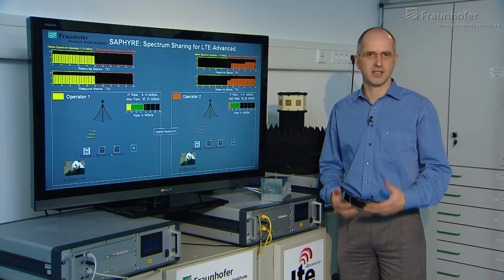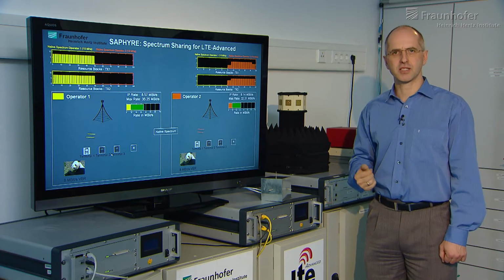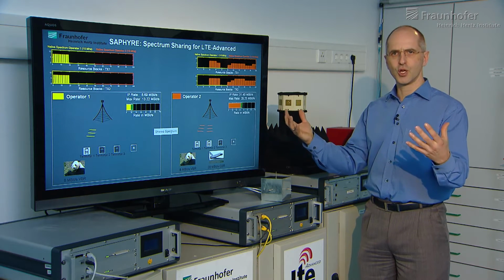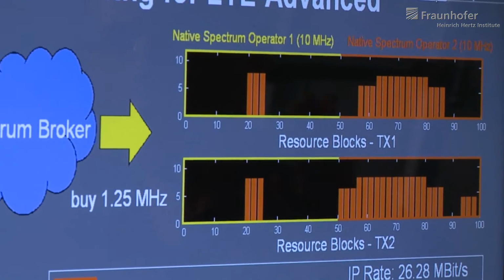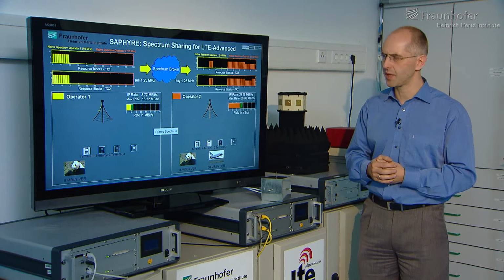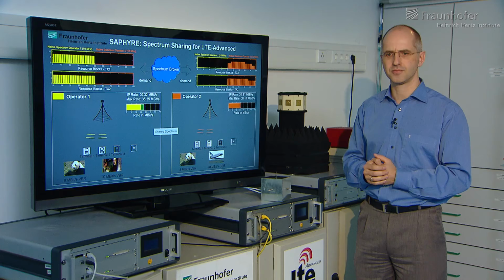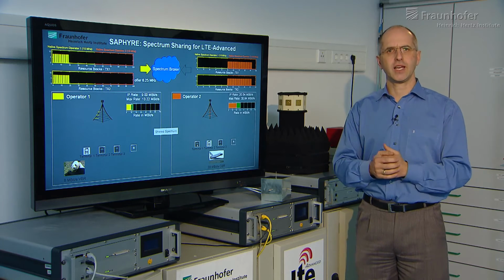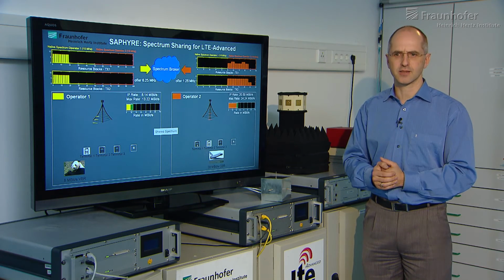Spectrum Sharing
Spectrum Sharing for LTE-Advanced

The ever increasing demand for higher data rates in
mobile communications has to be met by limited spectrum
resources. Many countries, however, have a multiplicity
of competing mobile network operators. Researchers
from the Fraunhofer Heinrich Hertz Institute
HHI have highlighted the benefits of sharing valuable
resources among mobile operators in LTE-Advanced.
In an over-the-air demo, they show that only a small
amount of information exchange is needed between
the networks to allow dynamic spectrum sharing tailored
to the current traffic situation in each network.